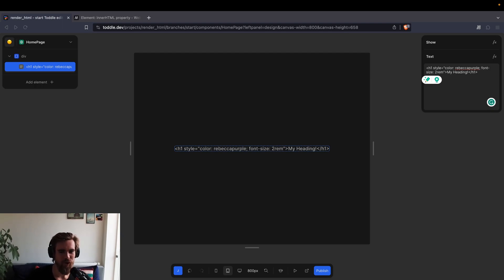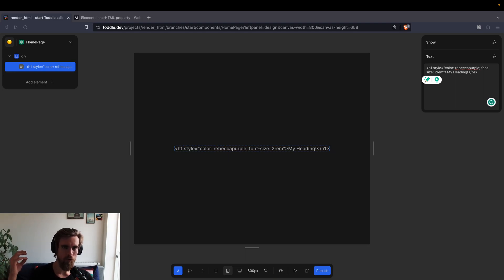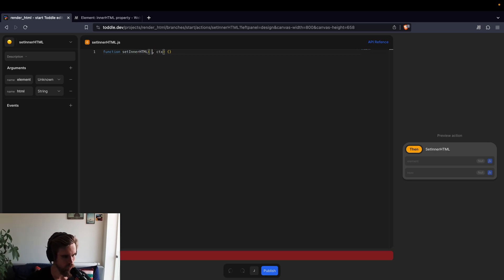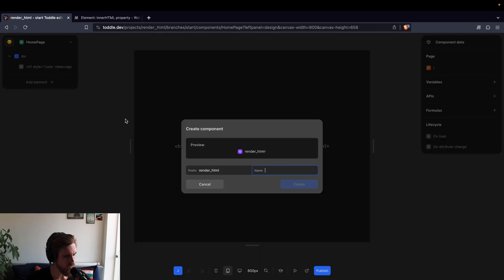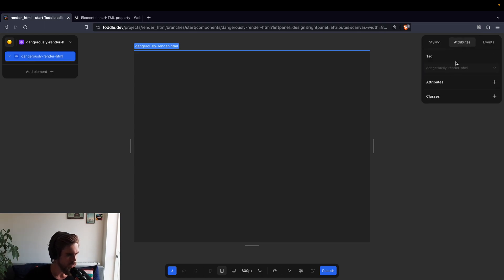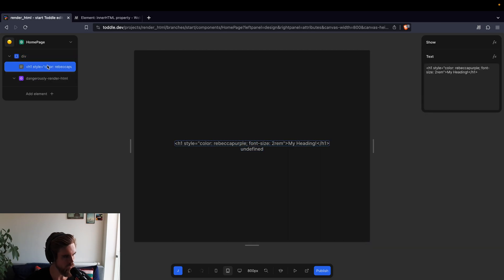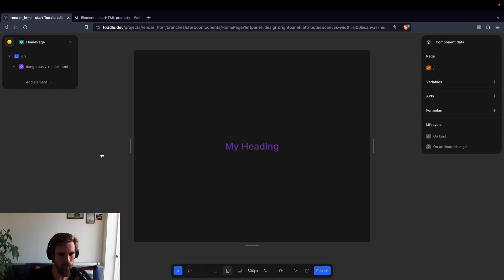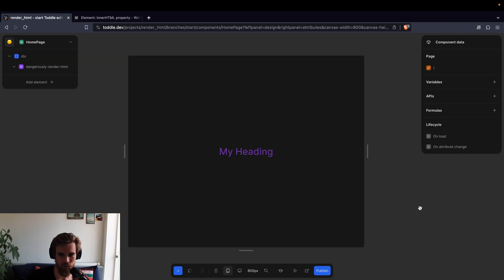Render HTML in toddle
Watch Jacob from toddle explain how to render HTML in toddle ✨

We see toddle as a no-code tool for professionals — but accessible to everyone. We have built toddle on the battle-proven concepts from the major code frameworks like Angular, Vue, and React — but packaged in a no-code setup.